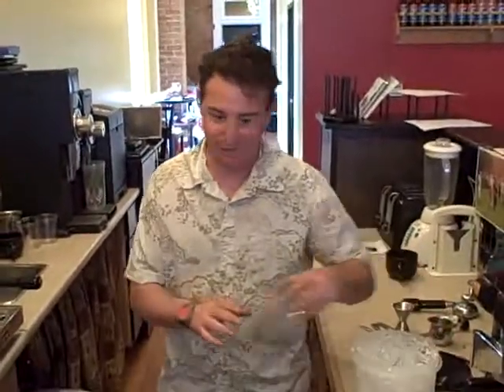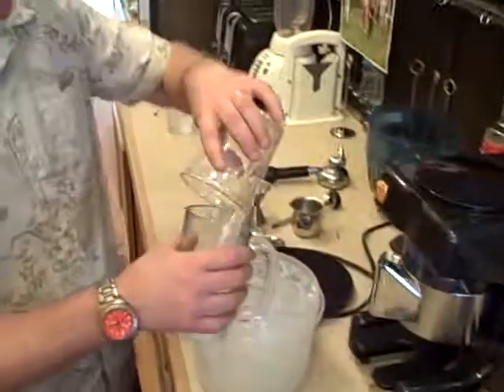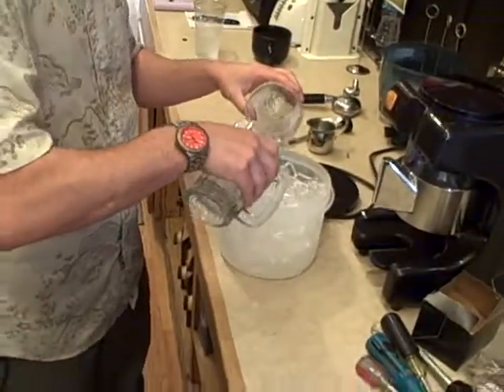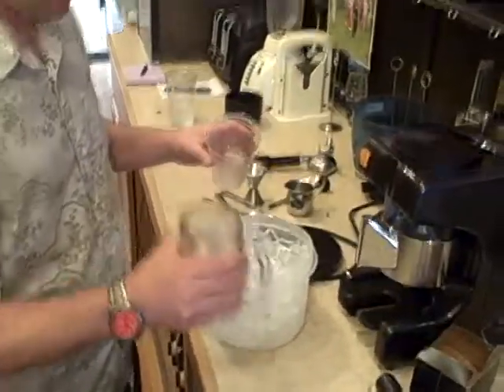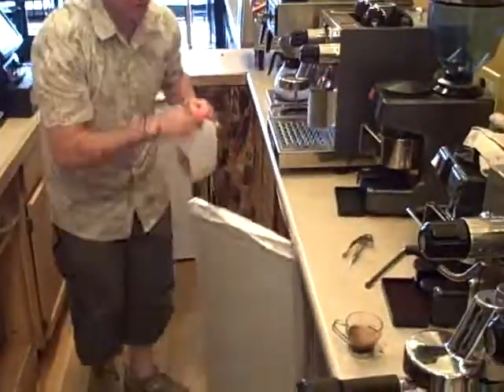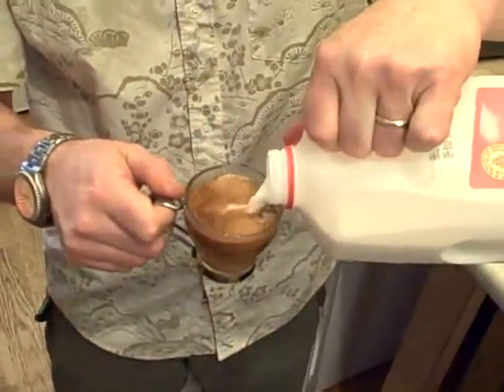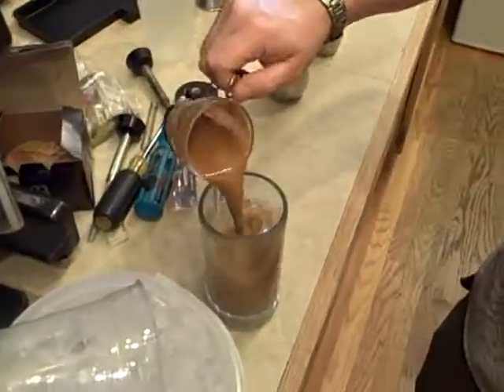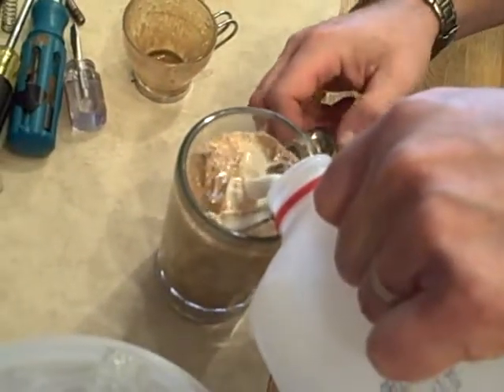Iced Latte Standard